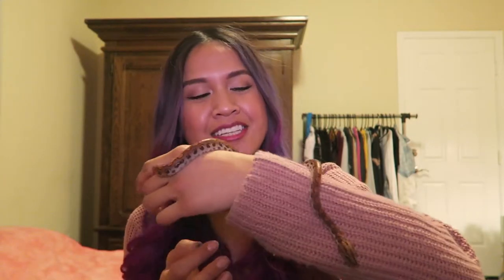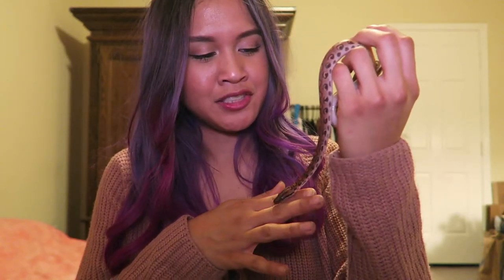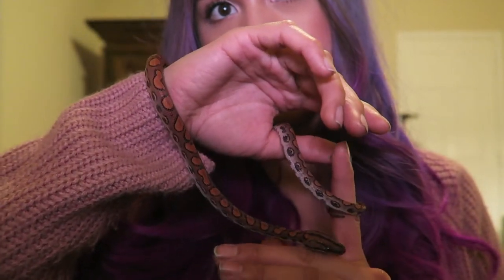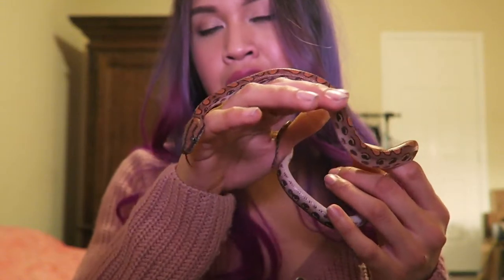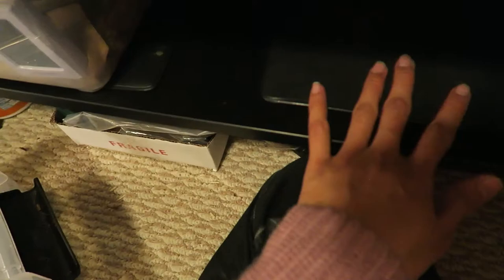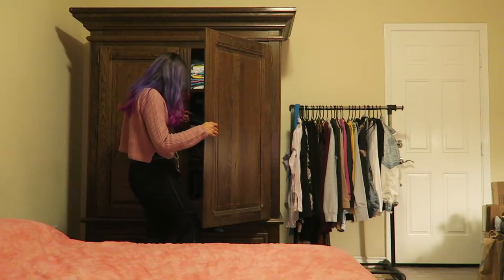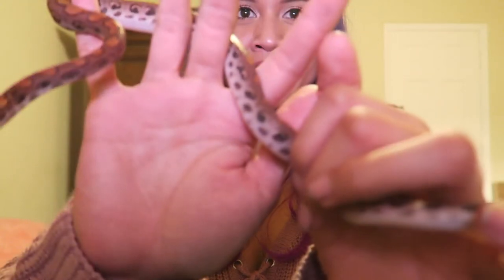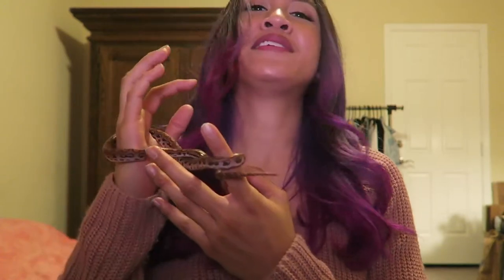Introducing my NEW Brazilian Rainbow Boa!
Hey everyone! I want to introduce you to my new baby girl. She is a wild-type Brazilian Rainbow Boa.

Music Geniuses:
NAZAR RYBAK - Inspire Ambient
NAZAR RYBAK - Acoustic Inspiring